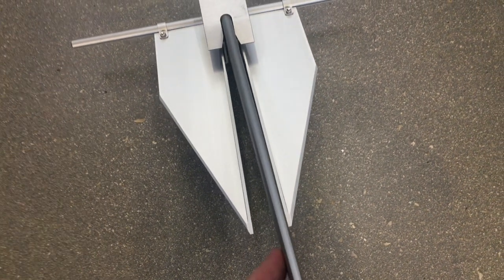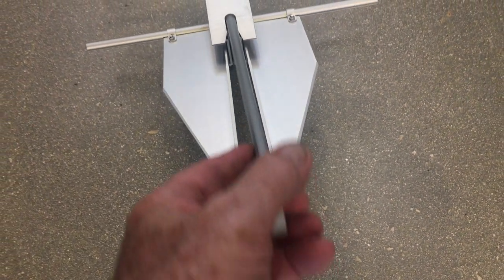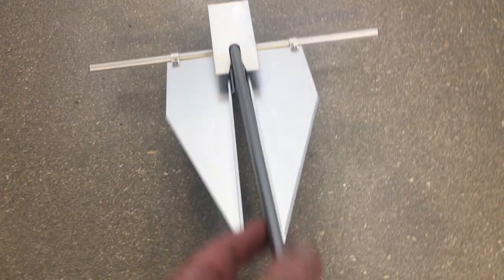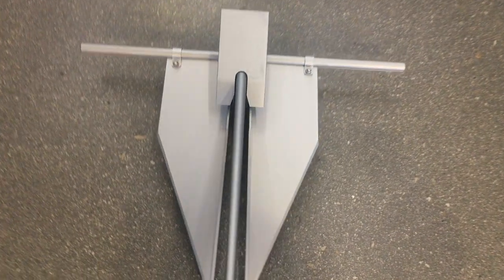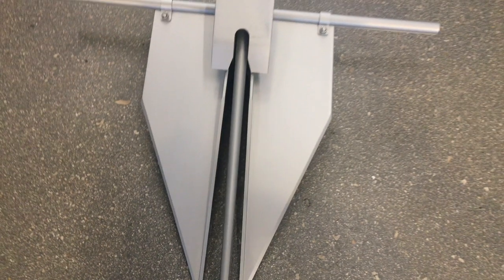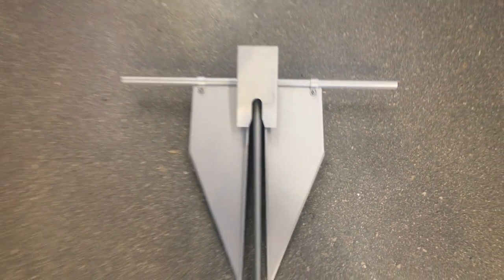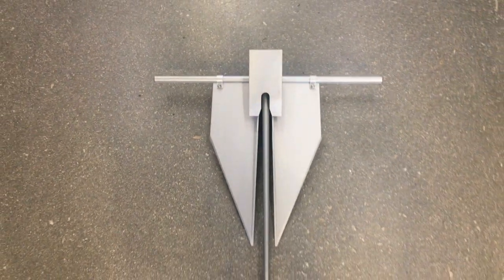Danforth Anchor for boats 25-30' How Dipped Galvanized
Seachoice Danforth Anchor for boats 25' -30' Hot Dipped Galvanized

For boats 12' to 16'
For Boats 17" to 24'
For Boats 31' to 35'